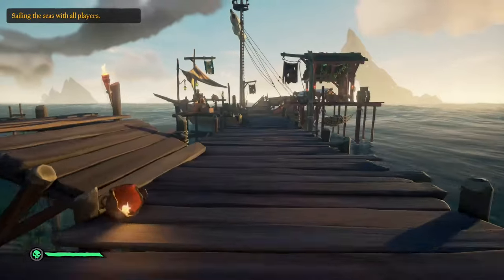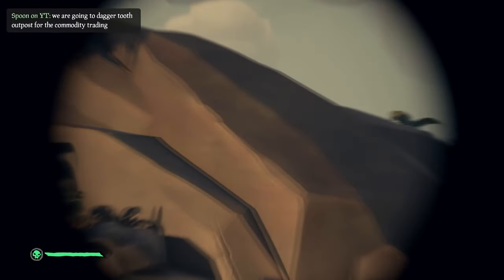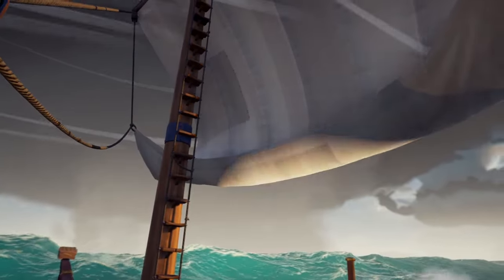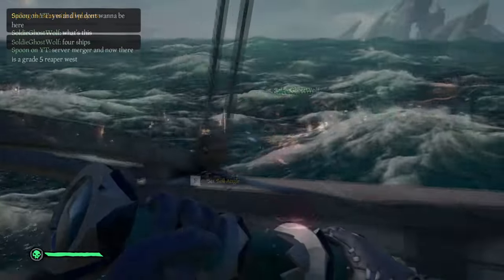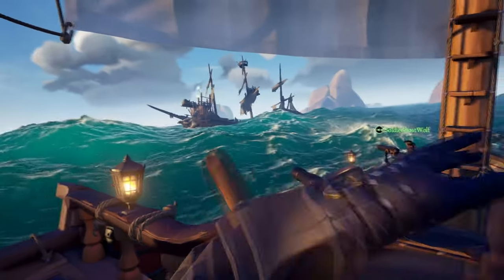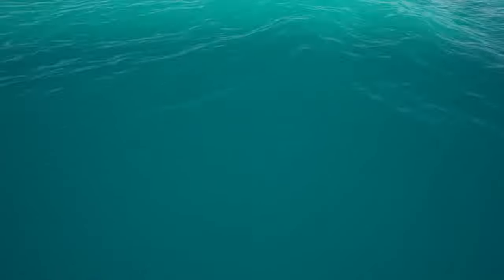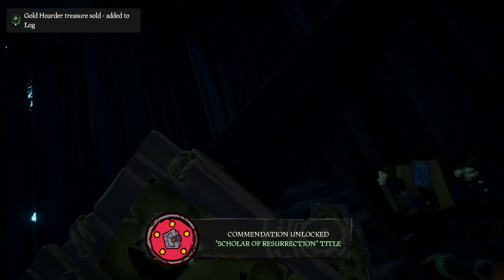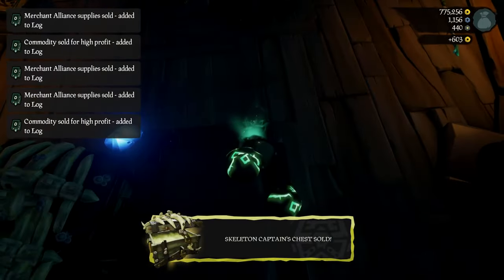Finding the FUN in the Merchant Alliance - A Sea of thieves Adventure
Becoming a pirate legend requires level 50 in each of the traders and with the merchant alliance underway I know i can make it to legendary status on the game.